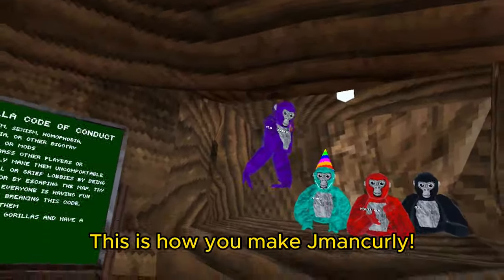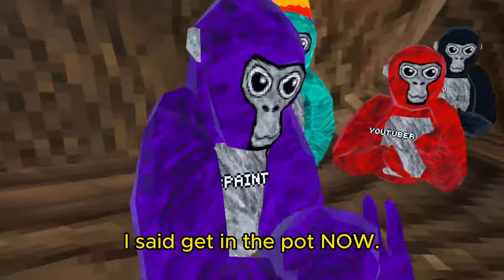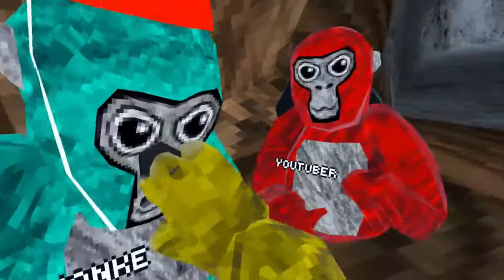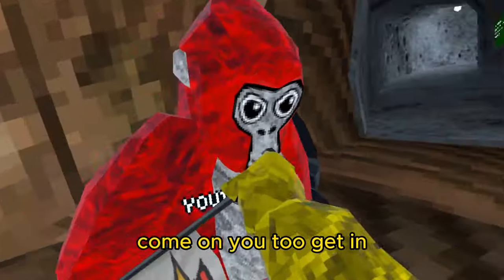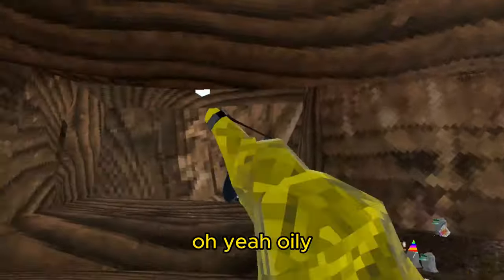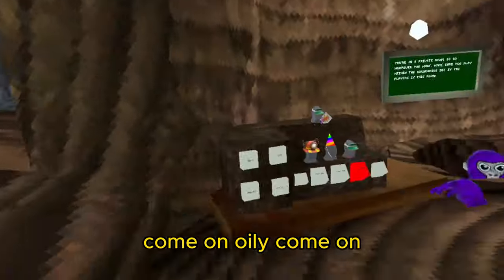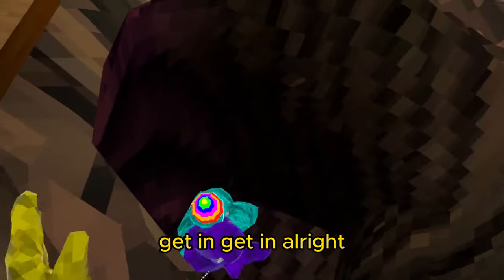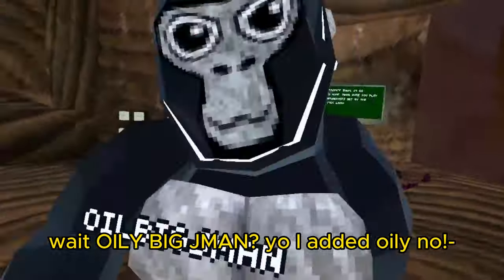How to make Jmancurly in GTAG!